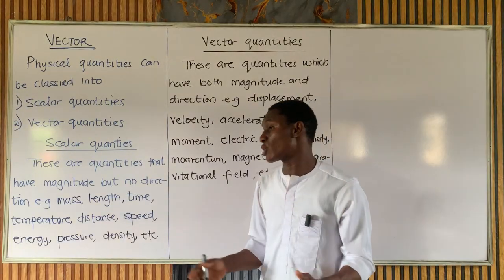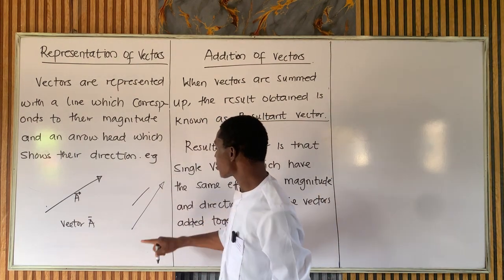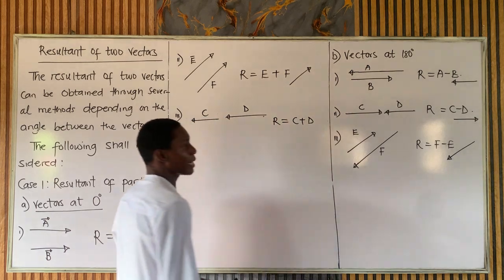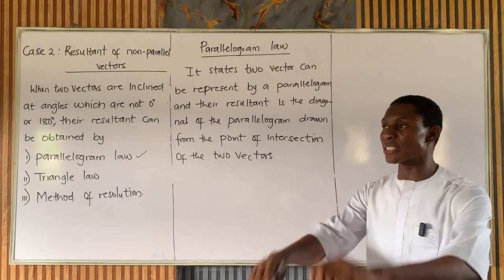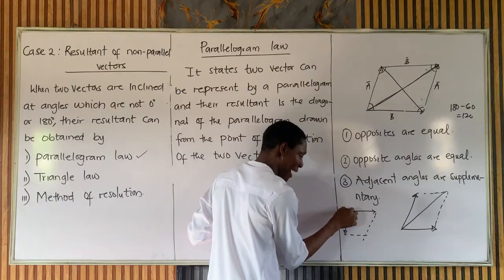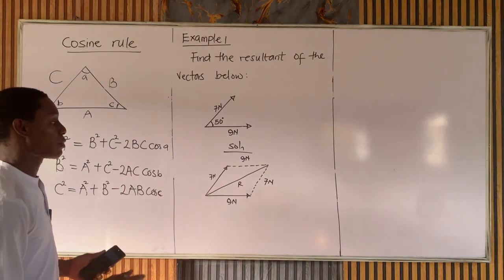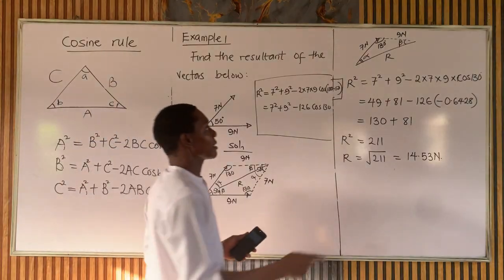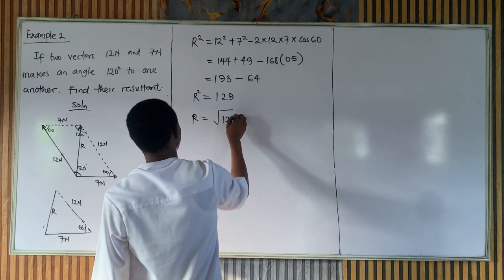Vectors Made Easy 1 : The Physics Topic Students Fear (Solved!)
Vectors are one of the most important topics in Physics—and also one of the reasons many students lose easy marks in exams. In this video, I break down vectors in Physics step-by-step, making every concept clear, visual, and easy to apply in problem-solving.

You’ll learn:

The meaning of vectors and scalars, with clear everyday examples

How to find the resultant of vectors using the parallelogram method

Resolution of vectors into horizontal and vertical components

Resultant of coplanar vectors

How to add component vectors involving i, j, and k

Vector multiplication (vector product) explained in a simple, exam-friendly way

This lesson is perfect for WAEC, NECO, JAMB, and SSCE and college students, as well as anyone who wants a solid foundation in Physics. By the end of this video, vectors will stop being confusing and start making sense.

📌 Watch till the end to avoid common exam mistakes
📚 Practice along to master vector problems